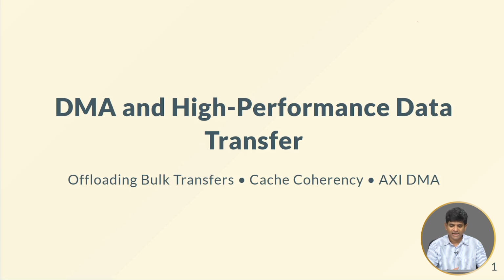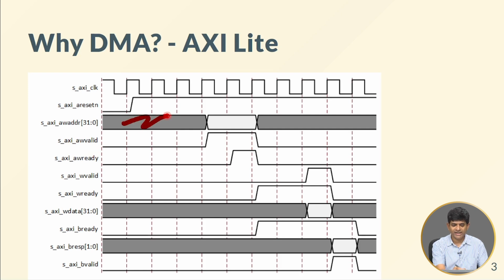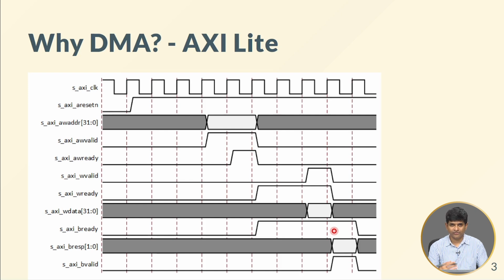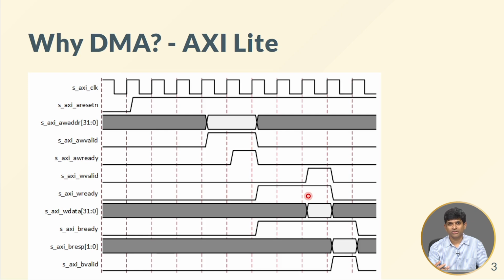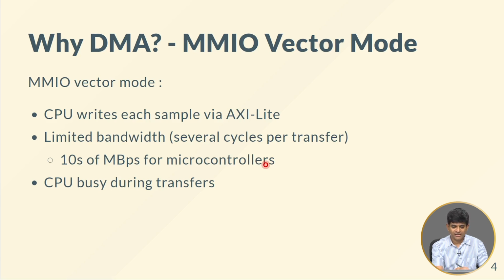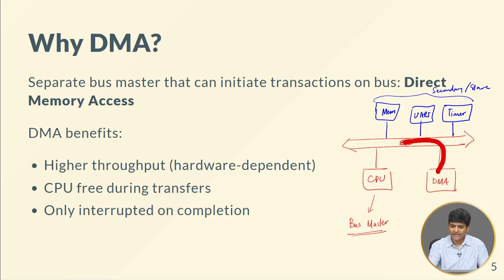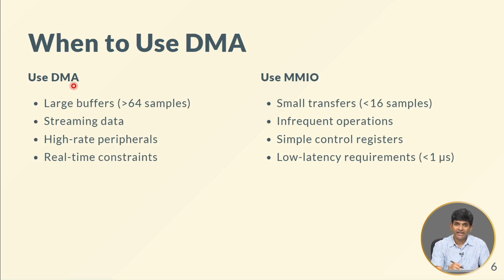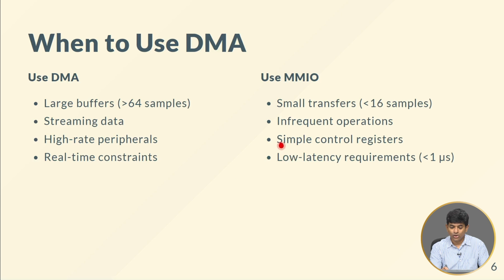W10L1 - DMA vs MMIO: Achieving High-Throughput Data Transfers